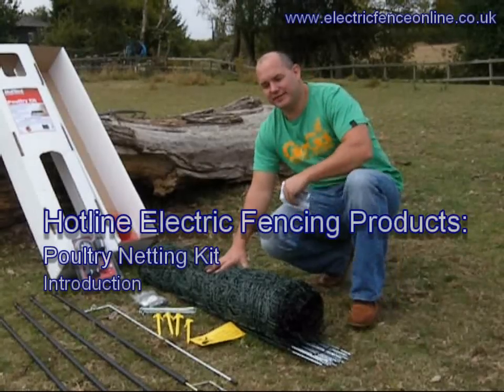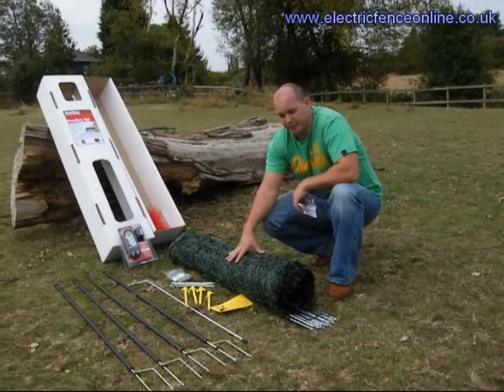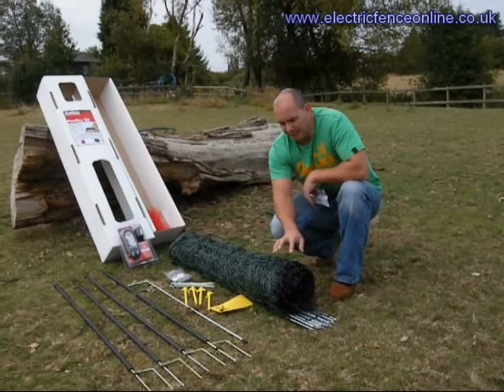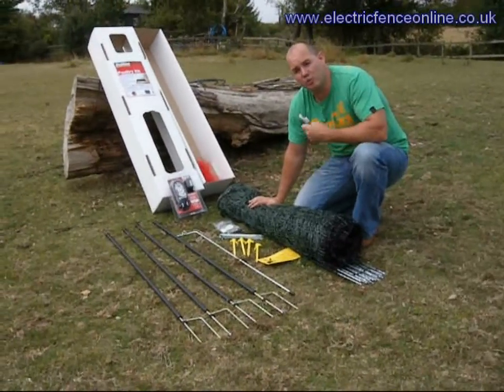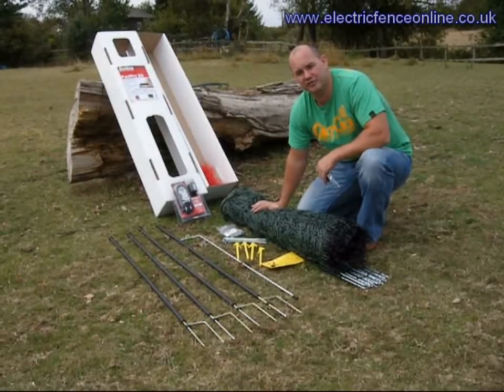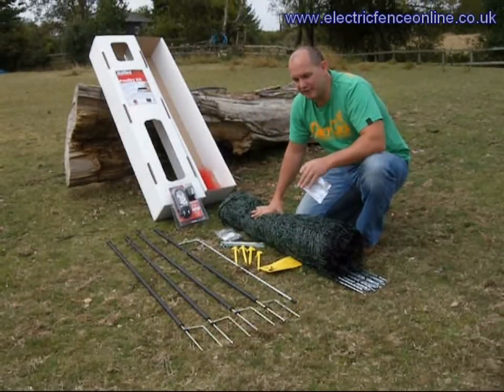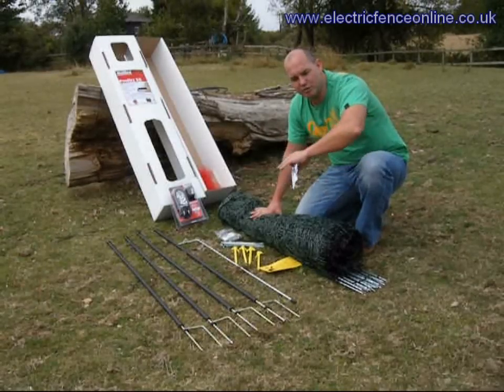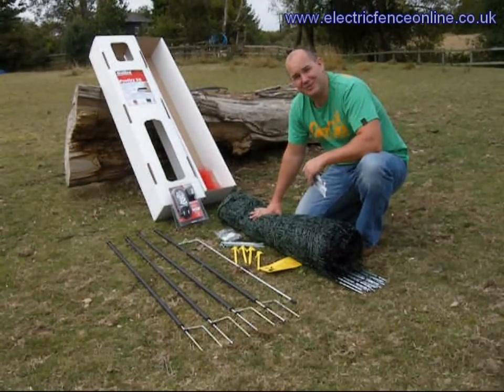Introducing the 50m Poultry Netting, Electric Fence Kit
A quick look at the Hotline 50m Poultry Netting Electric Fence Kit, the components and general information about the equipment.